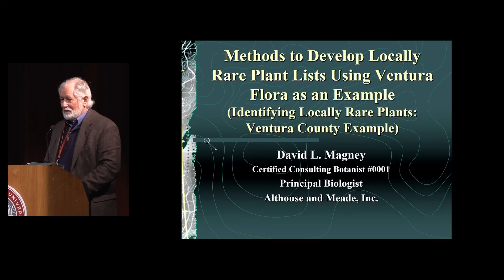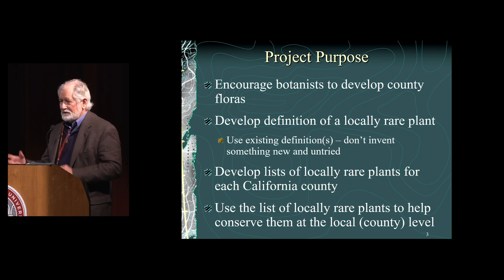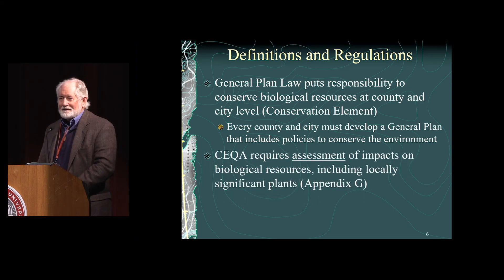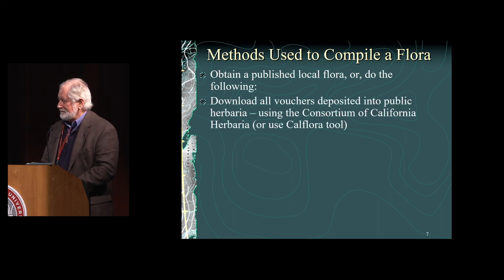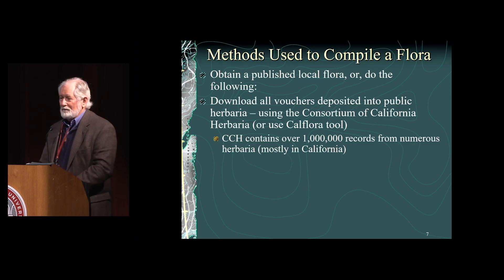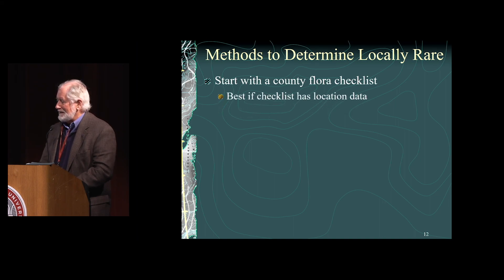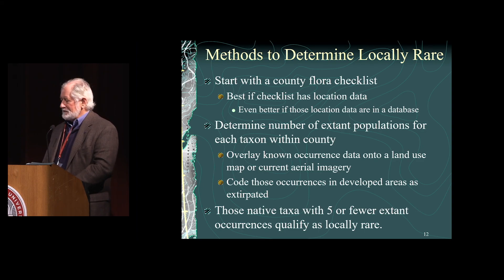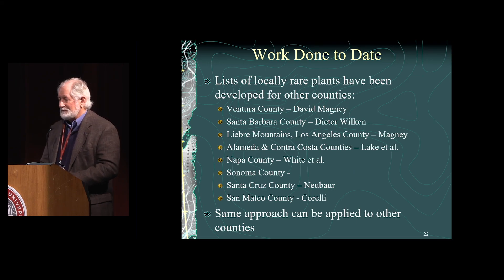Methods to develop locally rare plant lists using Ventura County flora as an example by David Magney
Methods to develop locally rare plant lists using Ventura County flora as an example by David Magney, Althouse and Meade, Inc.